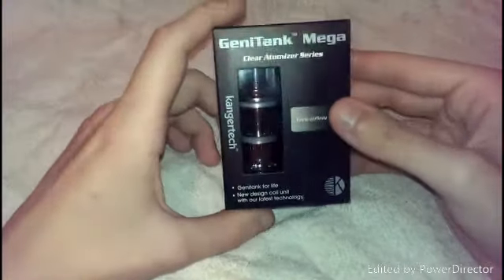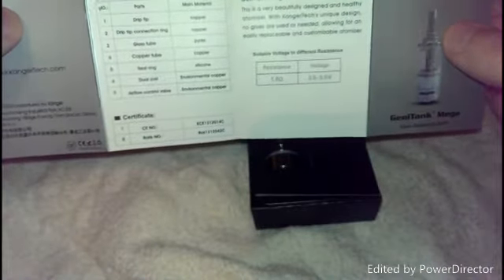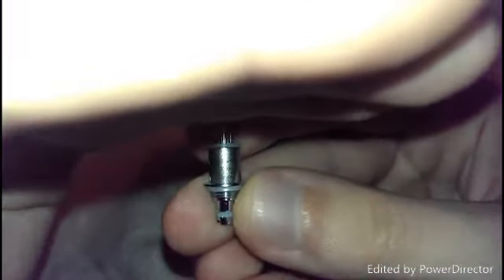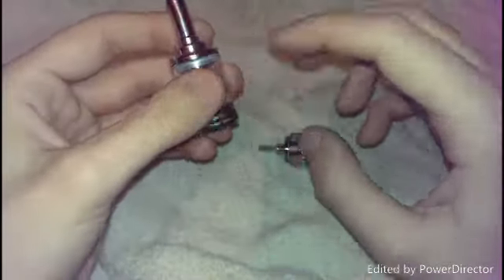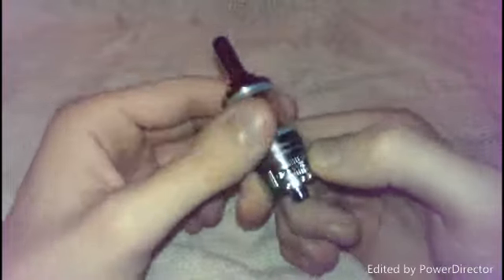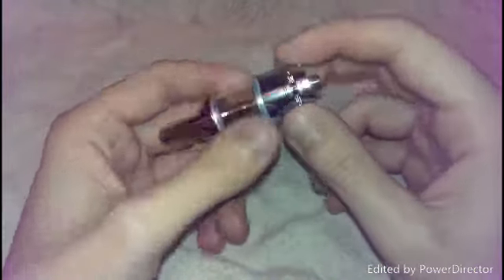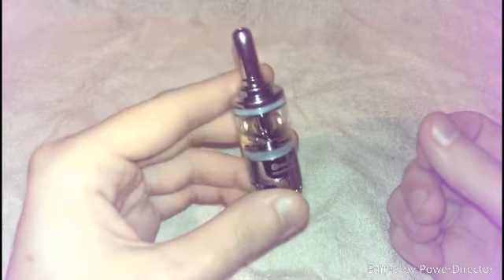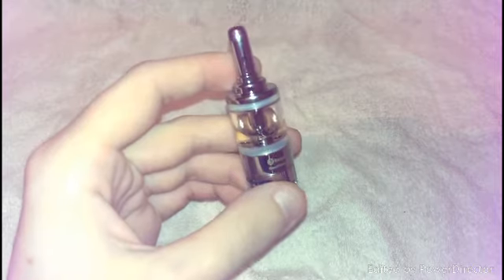genitank mega review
hi guys review on the genitank mega today a really nice tank